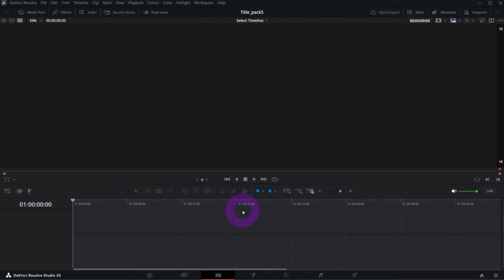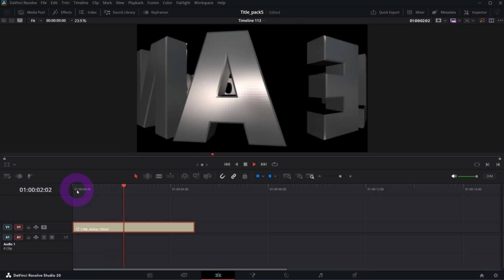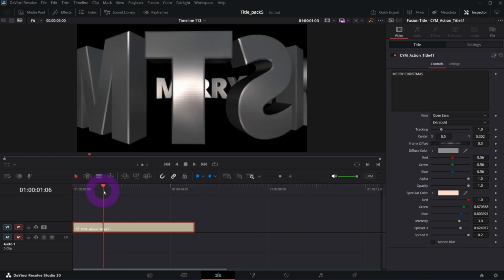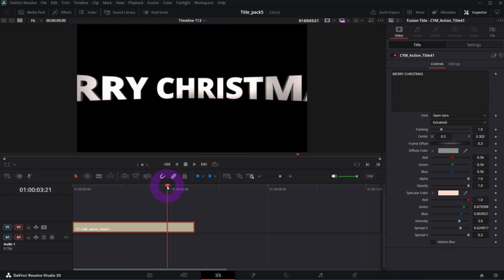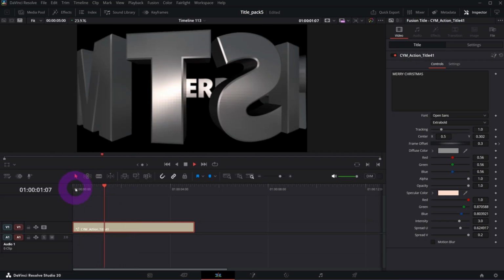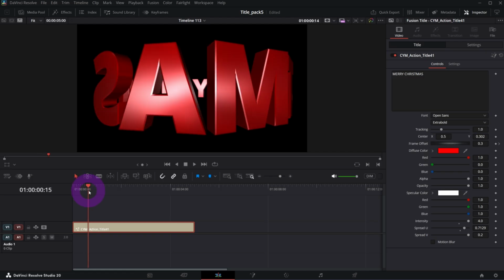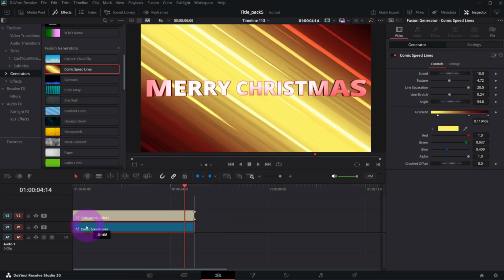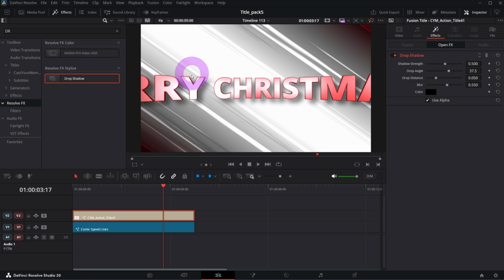Title FX #41 Give Away [Free DaVinci Resolve]